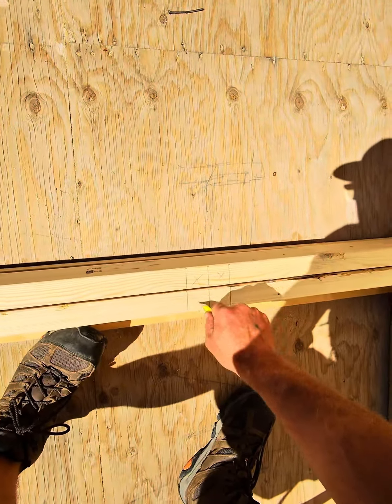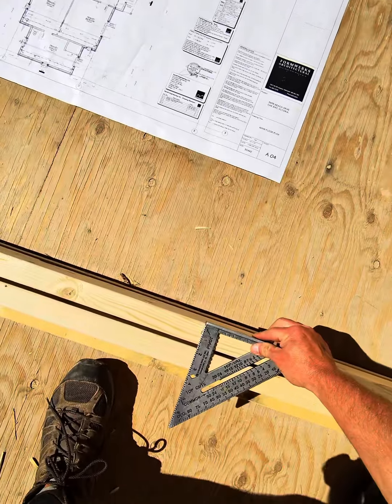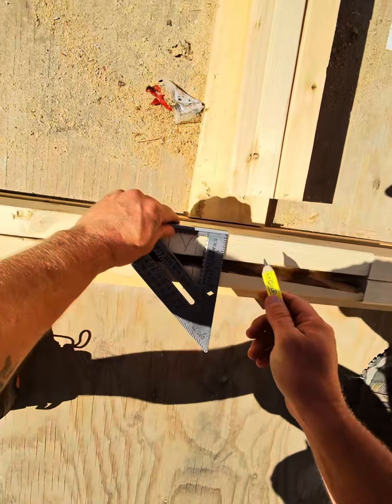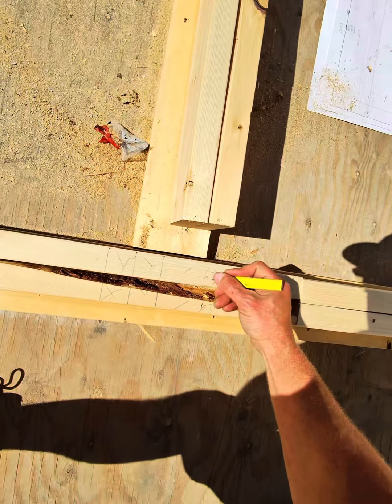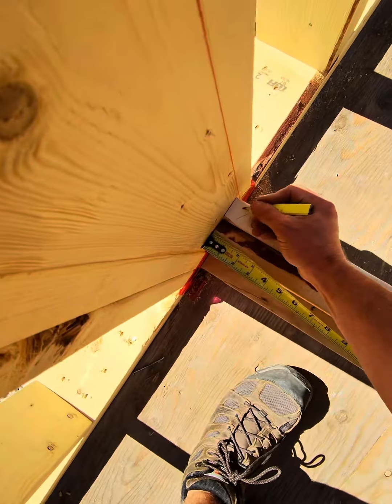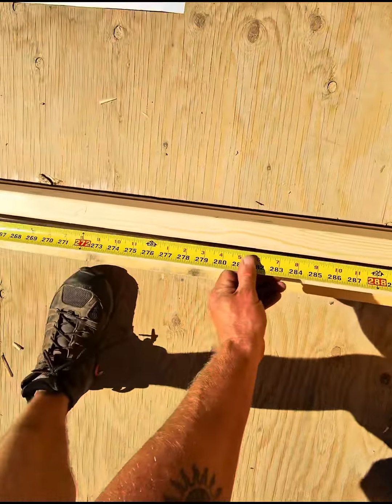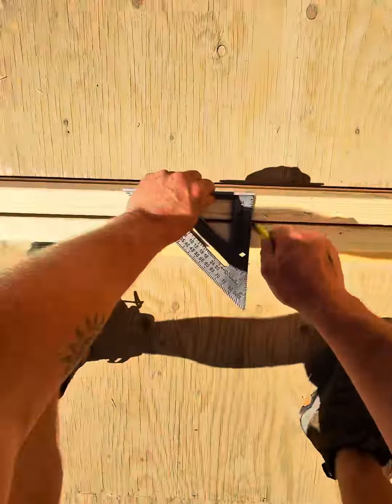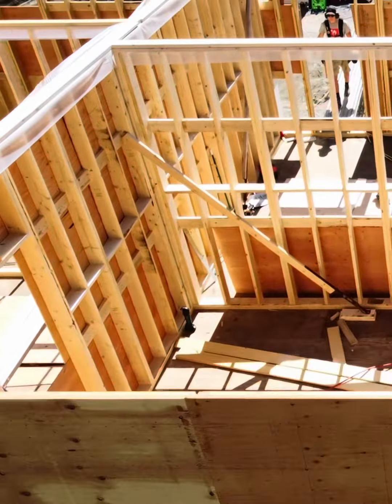DON’T layout a framing wall until you SEE THIS!!!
Framing layout is a crucial part of any house build or renovation. Getting it right and accurate will make all subsequent phases of the project go so much smoother.

Jevan with Integral Design shows you the tricks of the trade!